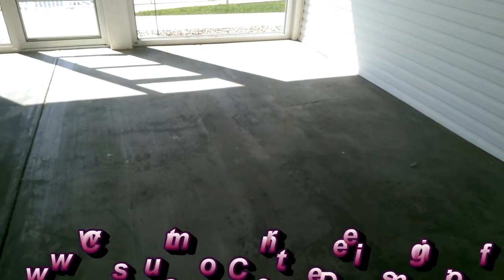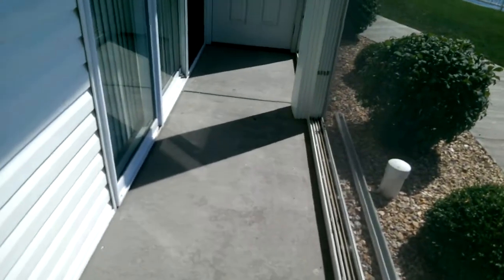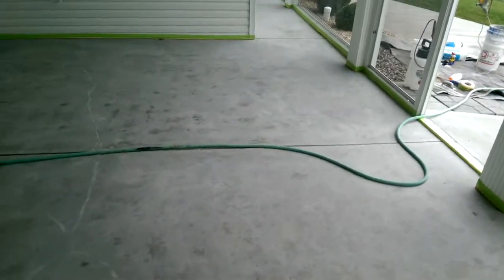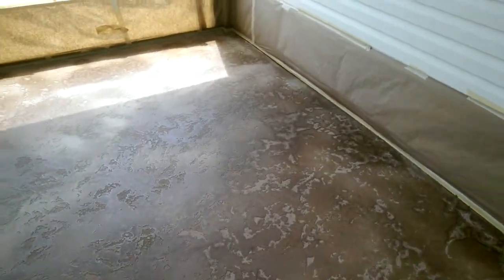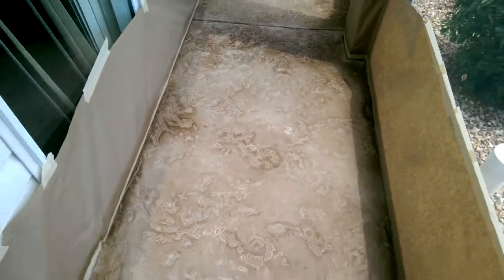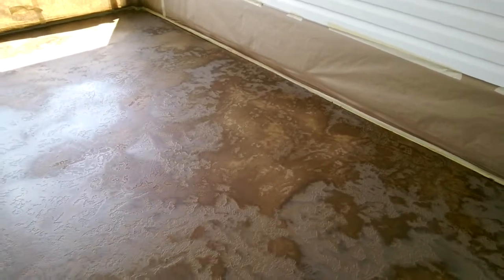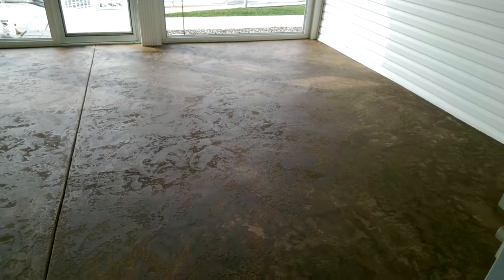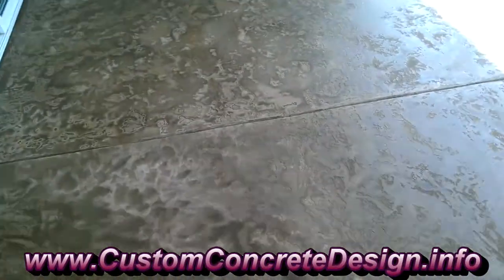Decorative Concrete Condo Deck Tuscan Slate Texture Brown Antique Stain | Lake of the Ozarks MO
Sincerely,
Rick LaFata

^ Sample credit slip, you may write your own if you so wish!
(our video link isn't required)

^ Click that vote button please!